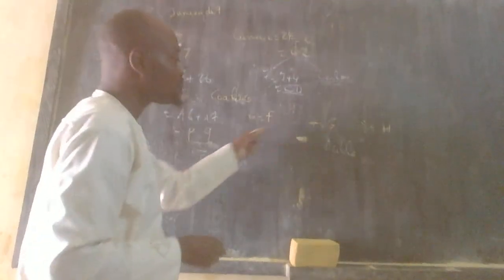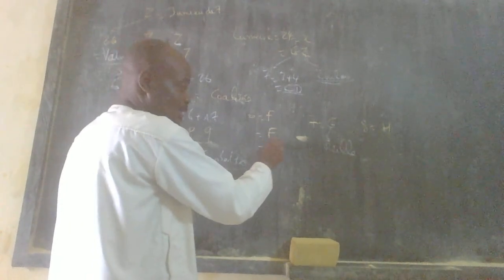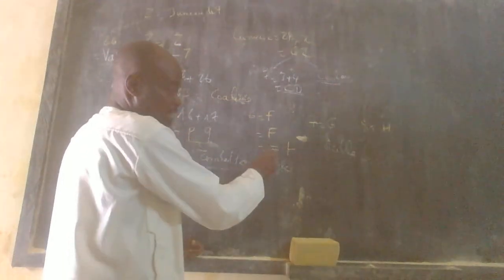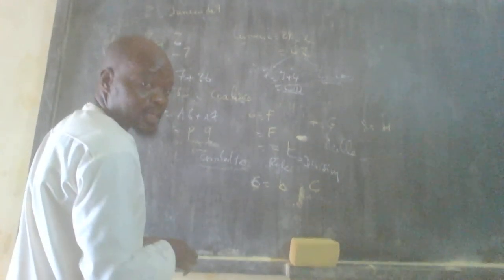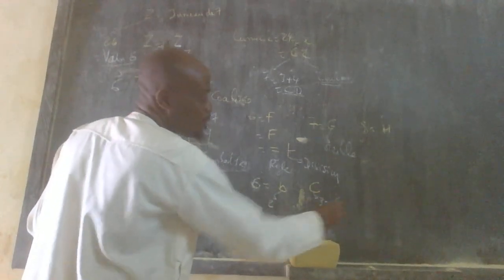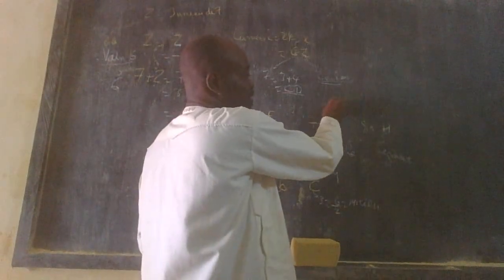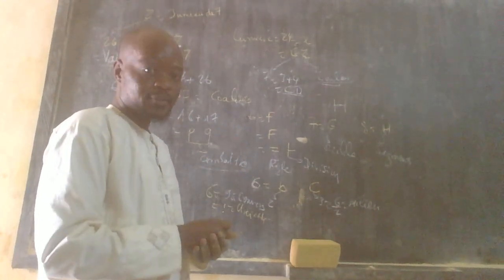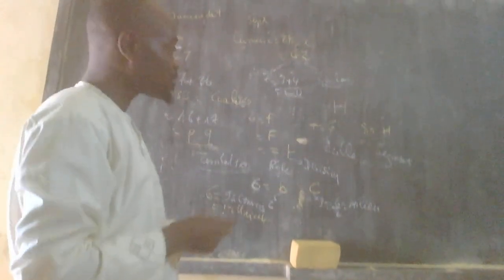5 Les couleurs